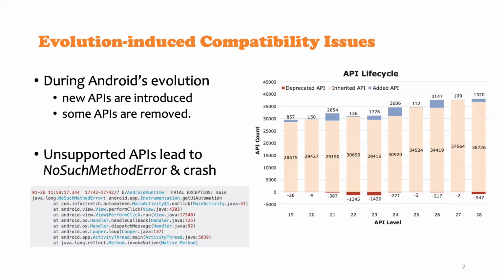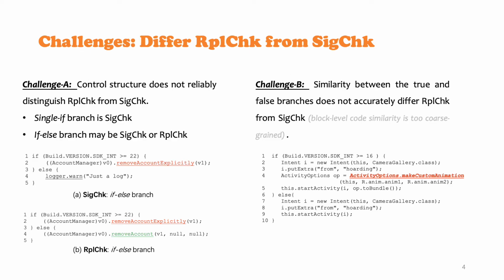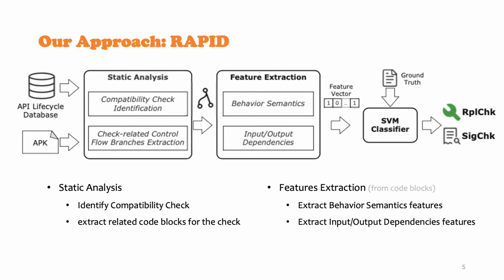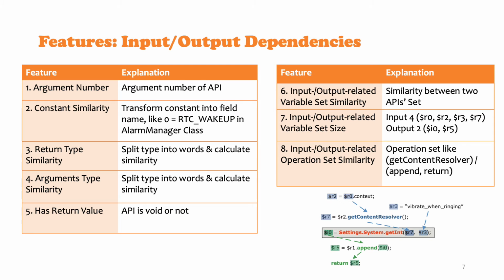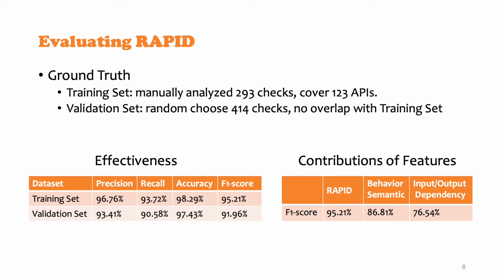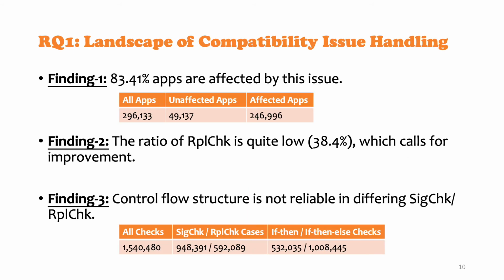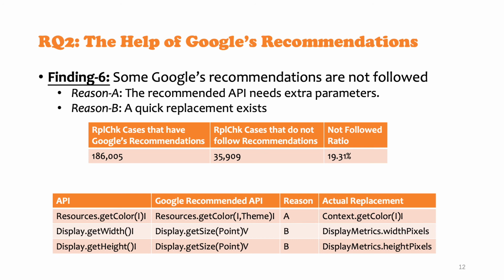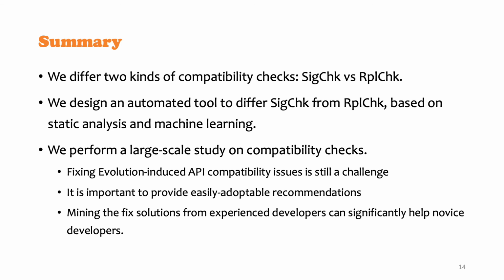How Android Developers Handle Evolution-induced API Compatibility Issues: A Large-scale Study